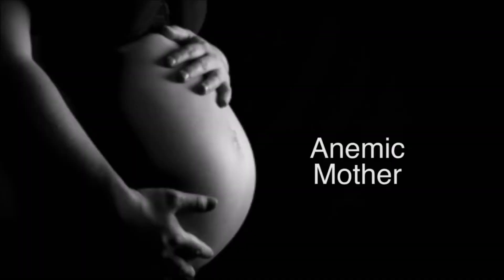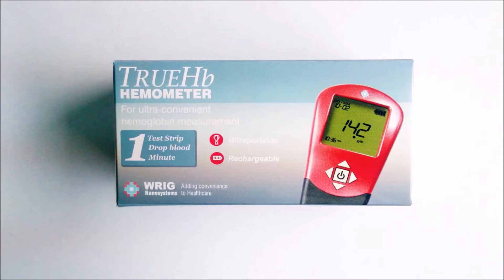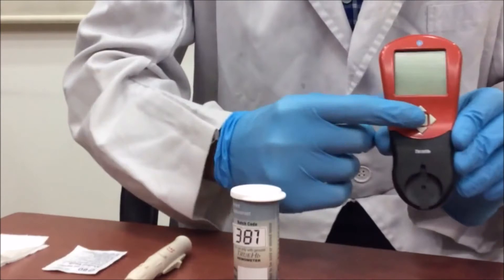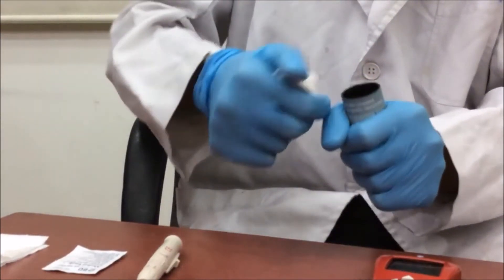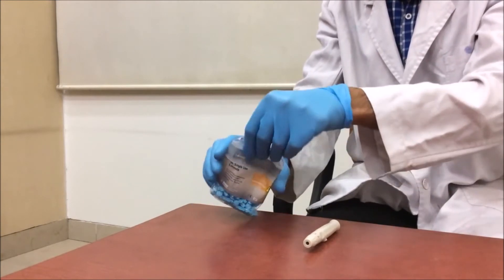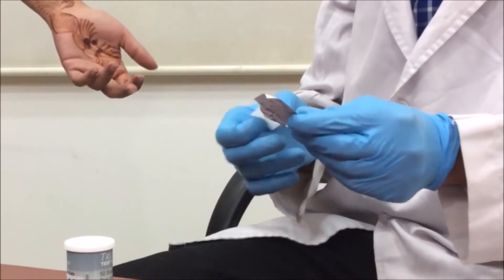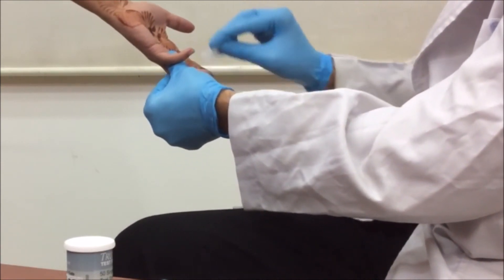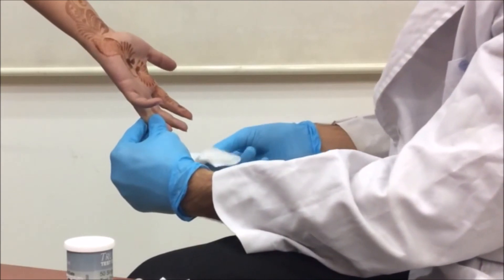Pocket Hb Meter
Perfect Device for reading Hb count instantly. Very useful tool for Gynaecologist, Physicians and other Doctors. Also its very apt for NGO's working for Health Division in Rural/Outdoor.